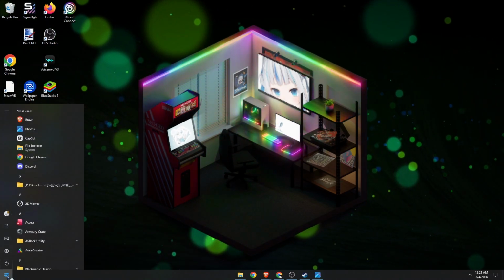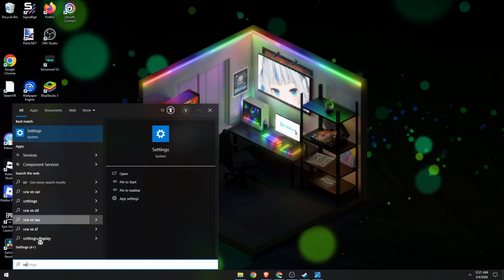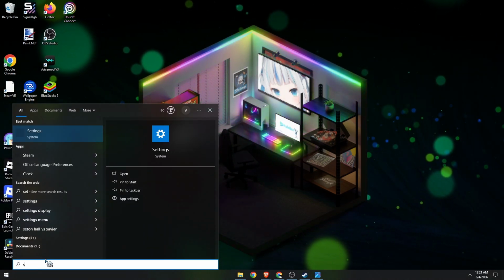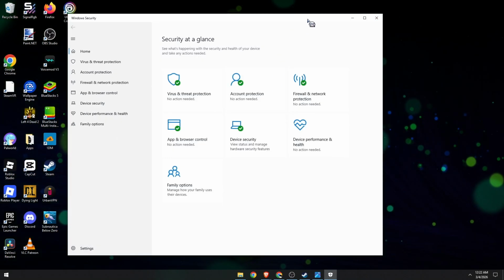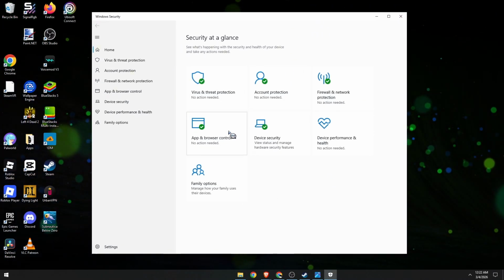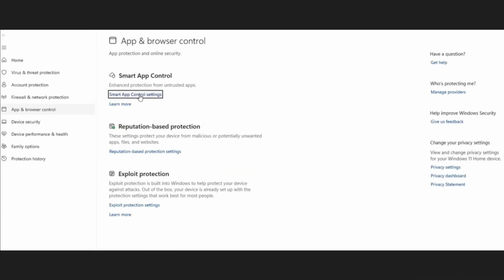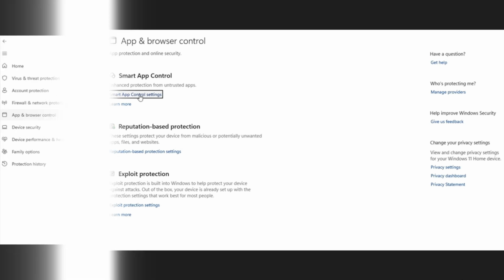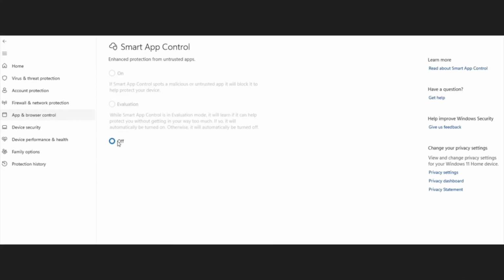How to Fix “Part of This App Has Been Blocked” Error in Windows 11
How to Fix This App Has Been Blocked for Your Protection in Windows 11 in 2026

Seeing the “This app has been blocked” error in Windows 11? This video explains what the “Part of this app has been blocked” message means and why Windows security features may prevent certain applications from running. Whether you're trying to install software, open a program, or run a driver, understanding Windows protection systems is essential.

Windows 11 includes built-in security tools such as User Account Control (UAC), SmartScreen, and Microsoft Defender. These features are designed to protect your system from unverified or potentially harmful applications. In some cases, legitimate apps may be blocked due to missing digital signatures, outdated certificates, or administrative restrictions.

This overview explains how Windows security layers generally function, why the error appears, and what safe troubleshooting approaches are commonly used. If you're encountering the “Part of this app has been blocked” error, this guide provides a clear explanation of the possible causes and how Windows handles application security.